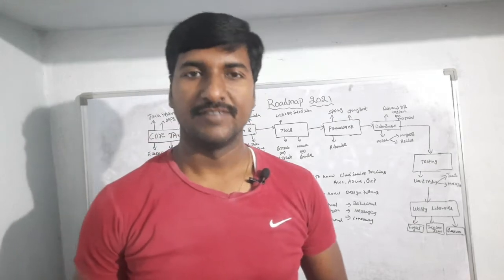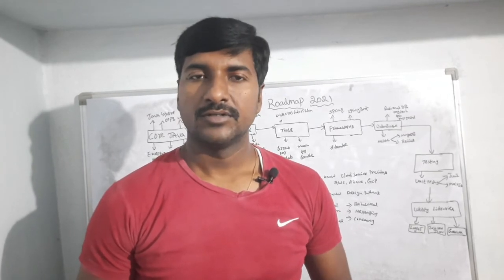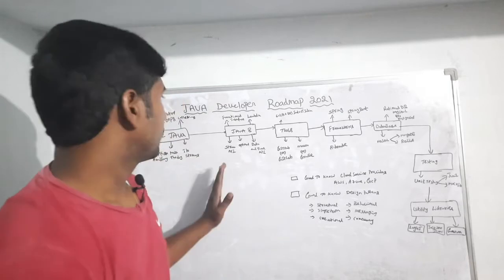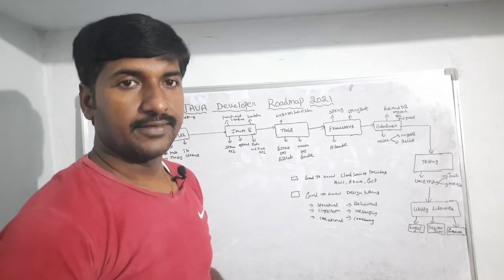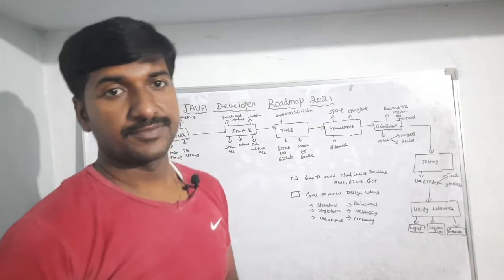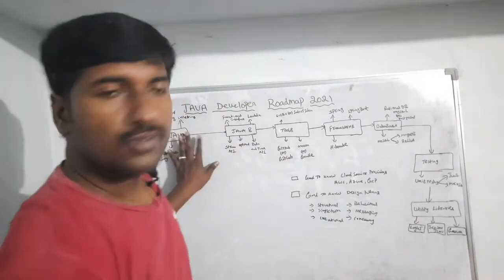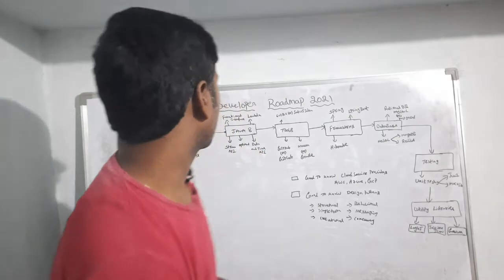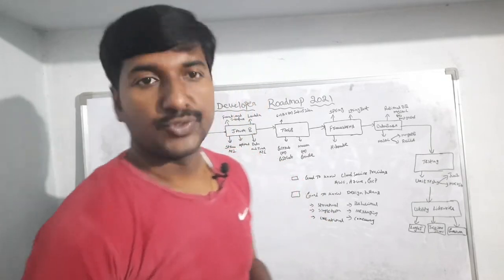How to Learn Java in 2021 step by step in Telugu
Hi friends!! welcome to @LuckyTechzone . In this video you will know complete roadmap to become java developer in 2021 in Telugu.